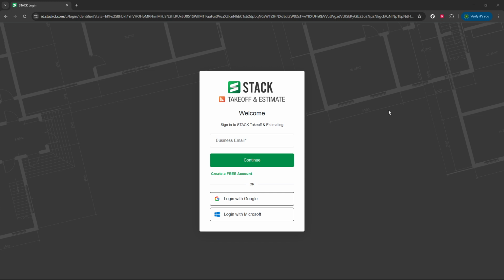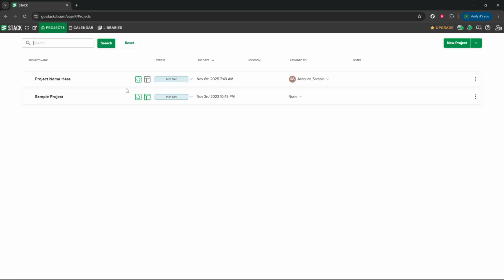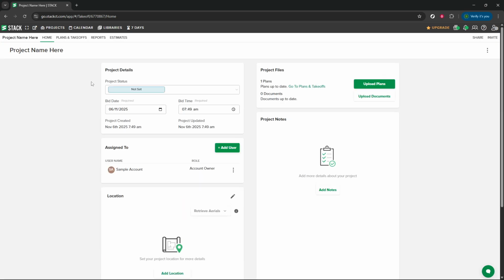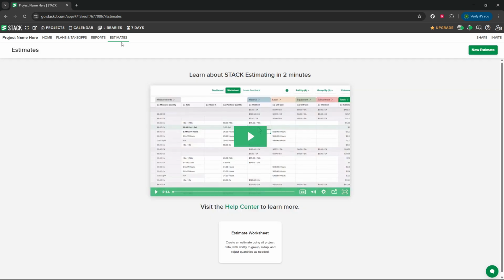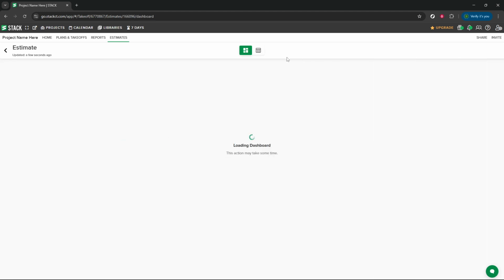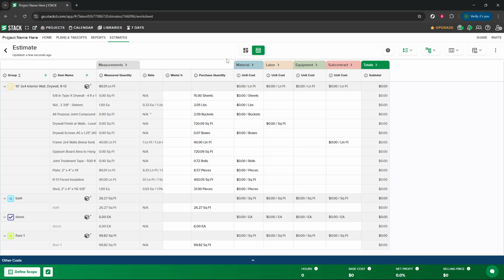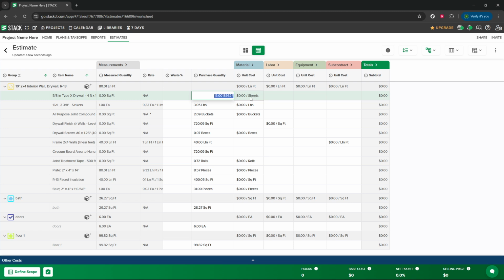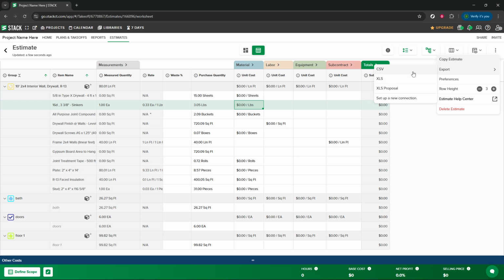How To Edit Unit Costs In Stack (2026 Guide)